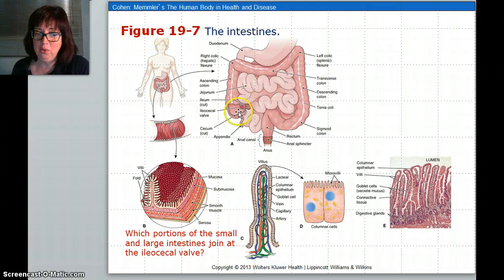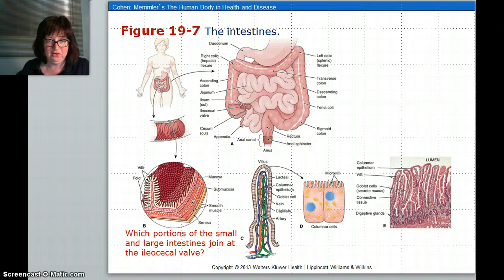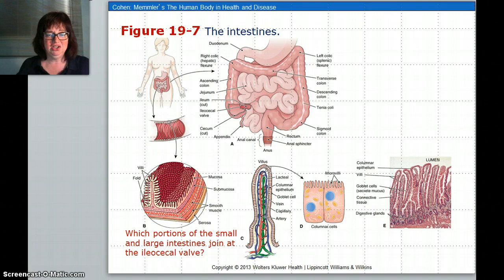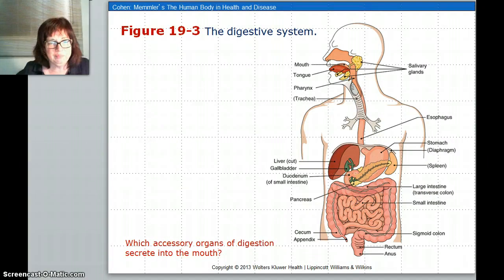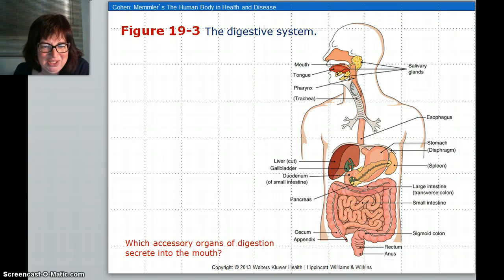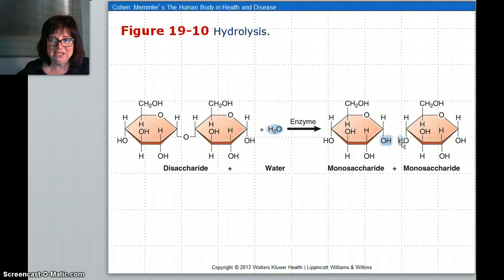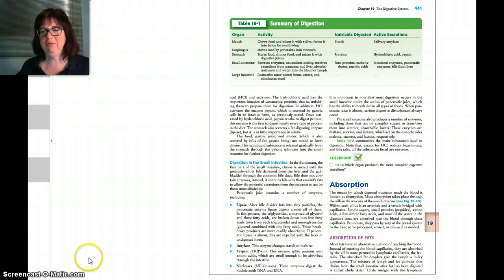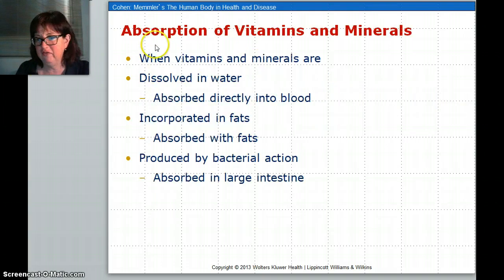Chp 19 pt2 Digestive System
digestive system - the intestines